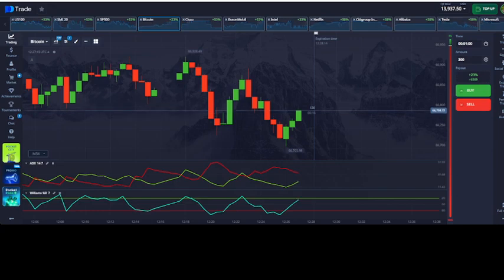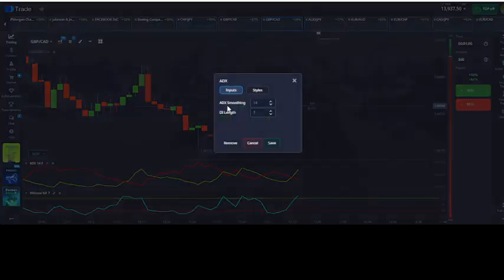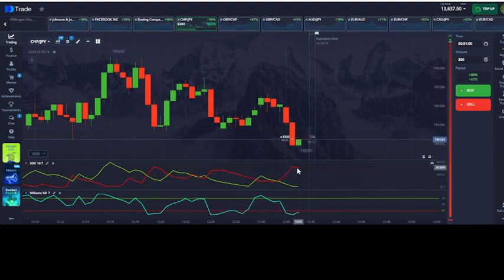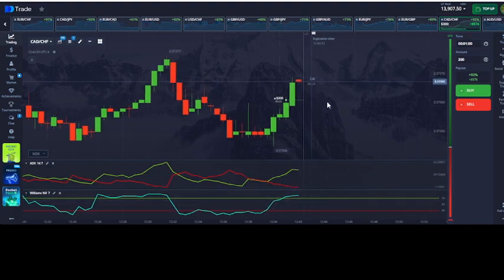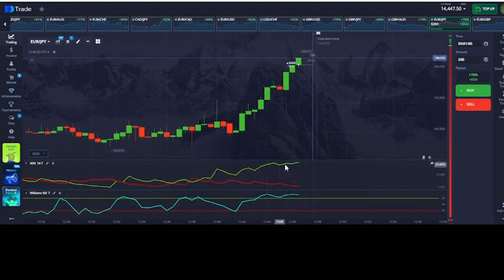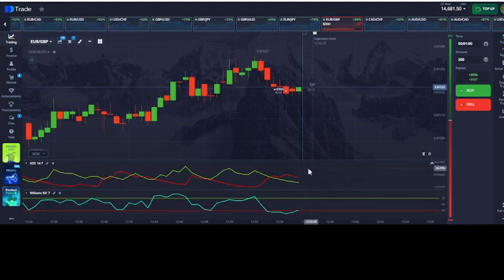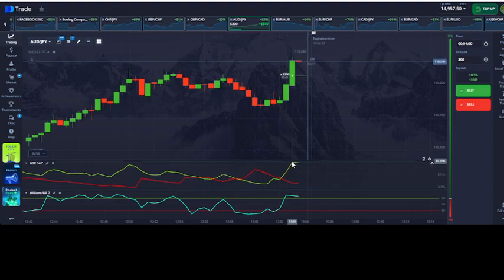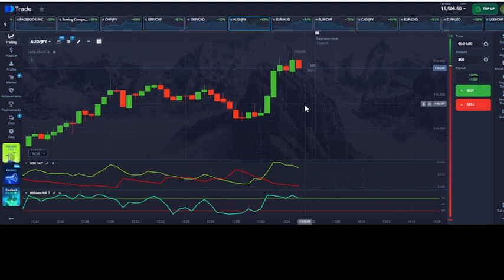Lazy Forex Trading: How To Exploit ADX Divergence with Williams %R For Easy Trades 😴💸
STOP TRADING INTO MOMENTUM EXHAUSTION. In 2026, the most successful binary options traders use Hidden Divergence to find high-probability trades before the rest of the retail market. In this technical masterclass, I reveal the "Divergence Engine," a professional-grade framework that uses the Williams %R to identify price-to-momentum, filtered by the ADX (Average Directional Index) to ensure the current trend.

We demonstrate this strategy on major Forex pairs, showing you exactly how to calibrate your Williams %R (-80/-20) and ADX (14) settings for 1-minute entries. This is a rules-based methodology designed for Pocket Option, Quotex, and CloseOption traders who want to master 1-minute Trend Scalping with mathematical precision.

📖 The Divergence Engine Breakdown:

1. Technical Setup: Configuring ADX(14,7) & Williams %R (7) for 2026 Volatility.
2. Hidden vs. Regular Divergence: Identifying the "Price-Momentum Gap."
3. The ADX Filter: Why we only trade divergence
4. ENTRY LOGIC: The precise moment Williams %R enters the oversold/overbought zone.
5. LIVE AUDIT: Analyzing 7 Divergence setups in real-time.

Trading Platform Link in Comments/Bio

hidden divergence binary options,
williams %r strategy 2026,
adx indicator divergence tutorial,
binary options divergence strategy,
how to trade price exhaustion,
williams %r and adx confluence,
pocket option divergence strategy,
1 minute divergence strategy 2026,
momentum divergence explained,
filtering fake reversals with adx,
best indicators for binary options 2026,
overbought and oversold divergence,
technical analysis framework binary,
divergence trading,
quantitative divergence methodology,

The content on this channel is provided for financial education and informational purposes only. Trading Forex, stocks, and cryptocurrency involves significant risk of loss and is not suitable for every investor. Past performance is not indicative of future results. Gus Schmidt is not a licensed financial advisor, CPA, or broker. Always perform your own due diligence and consult with a professional professional before making any financial decisions or investing real capital.